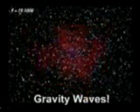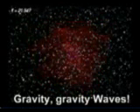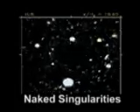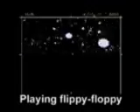Black Hole Disco Karaoke (low resolution)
Black Hole Disco with a back beat of gravity wave chirps! Sing-a-long science karaoke with Lynda Williams aka The Physics Chanteuse. See it in hi res on the DVD Black Hole Disco available